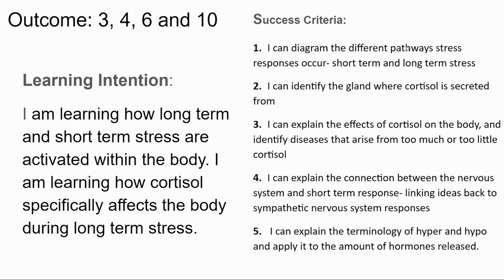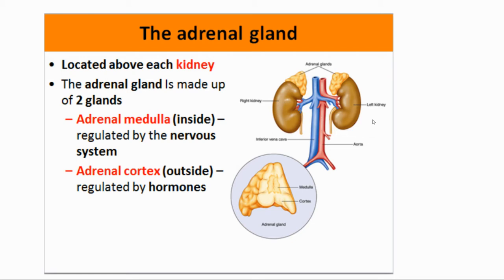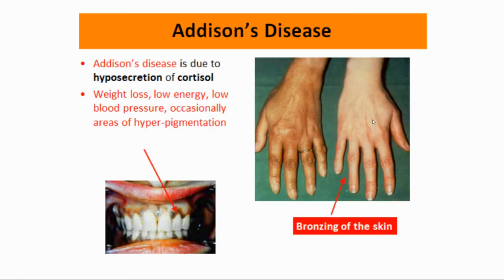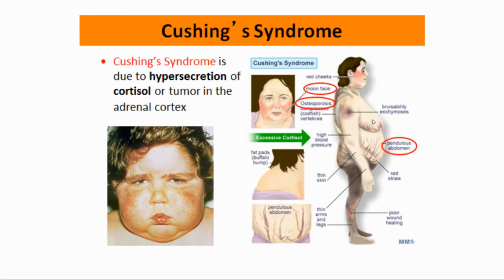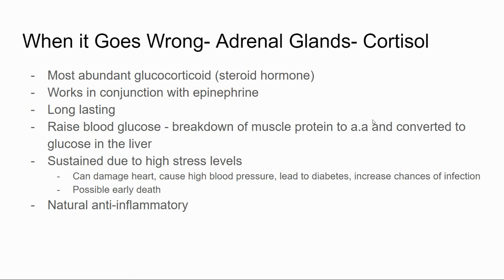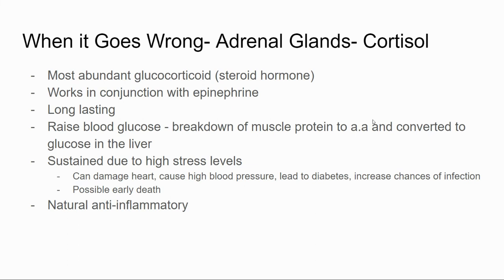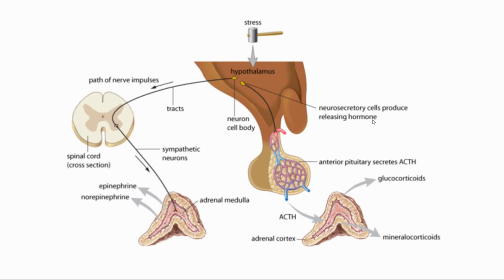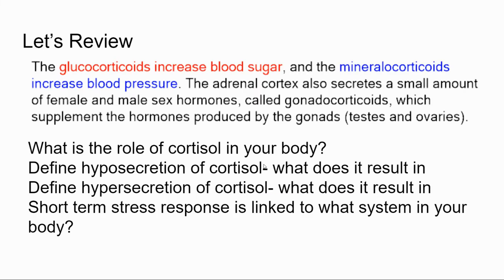Adrenal Glands (Cushing's and Addison's Disease)